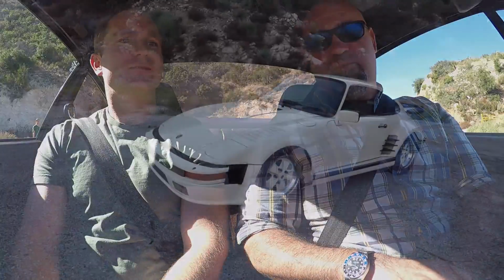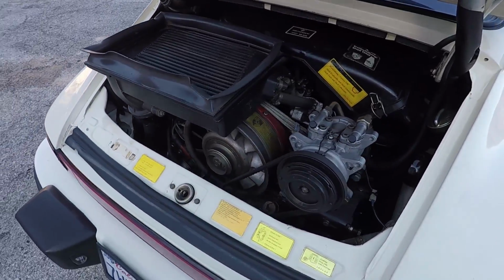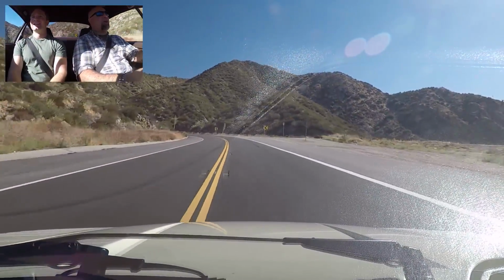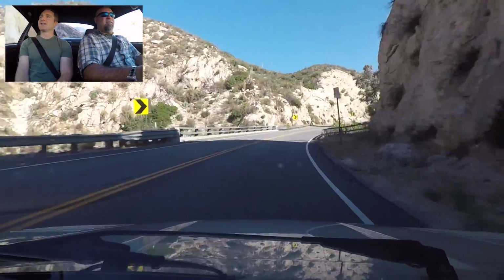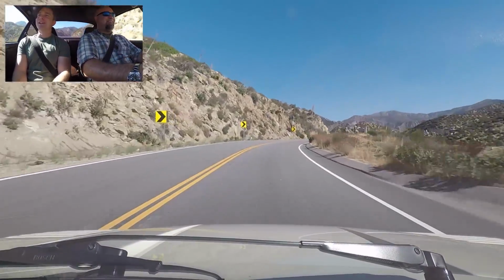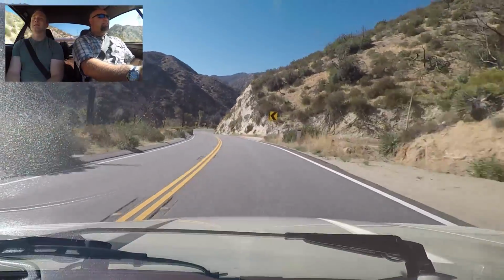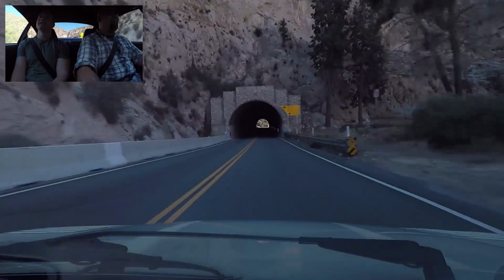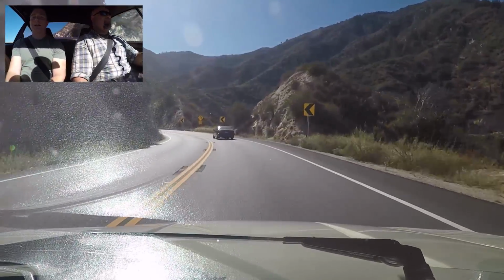1982 Porsche 930 Turbo Slant Nose - One Take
This 1982 Porsche 930 Turbo is one of a very few factory-produced "Flachbau," or "Slantnose"  cars in stock, original condition. With low-miles, a perfectly period color combination, and a very cool story behind it, driving this 930 is a brilliant experience, and was a wise investment. All Flachbau cars were Euro-market only, and this is one of a very few, if any other Flachbau's registered in California.

Title photo by Rich Pierce